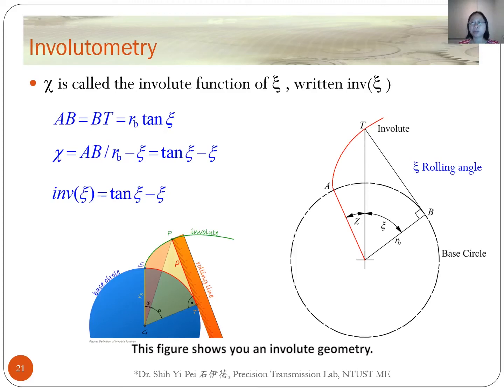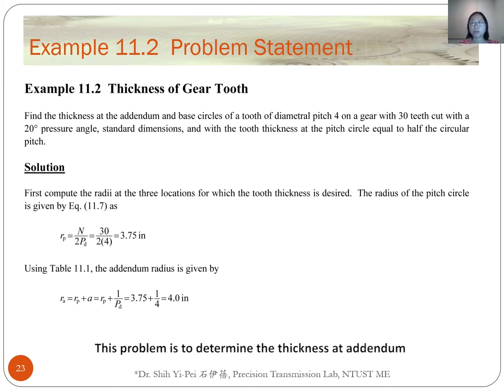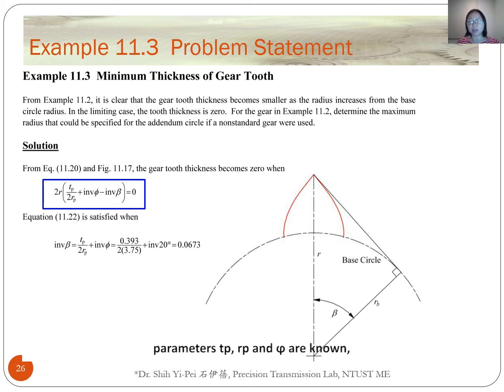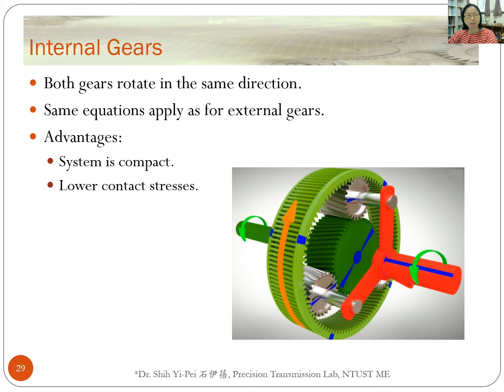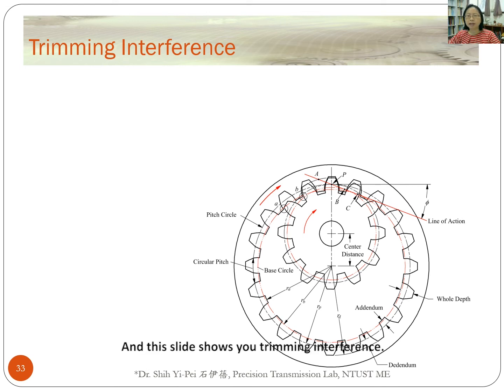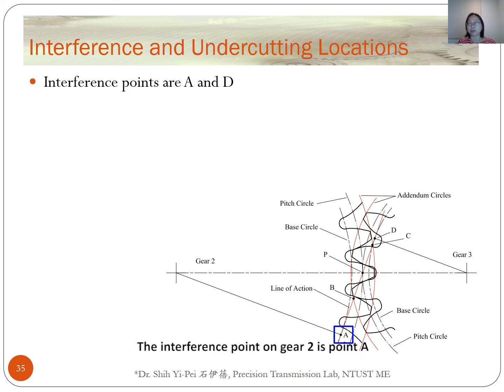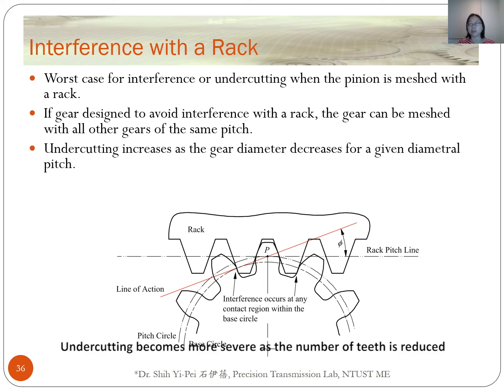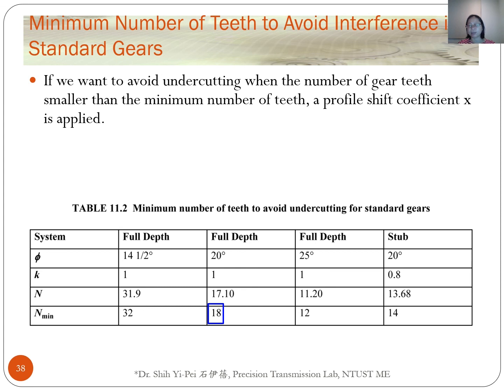Week16_03_Chapter 11 Spur Gears (II)